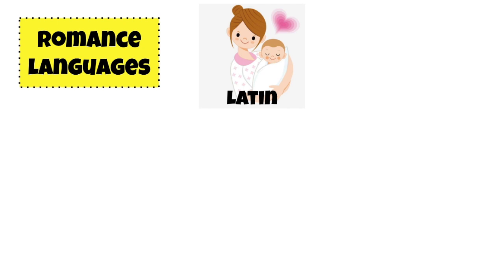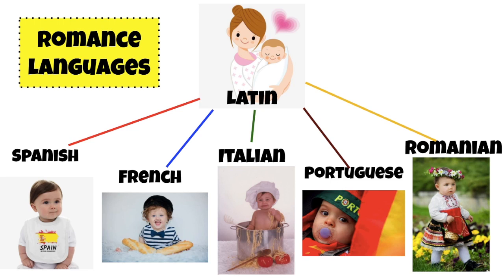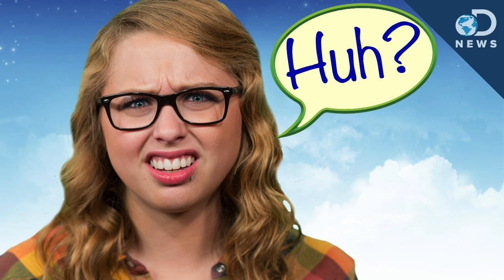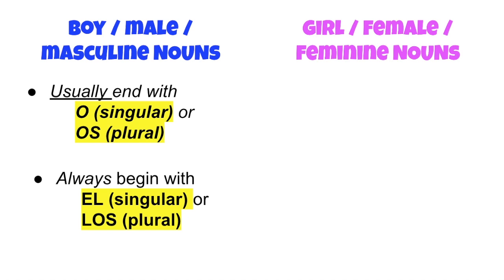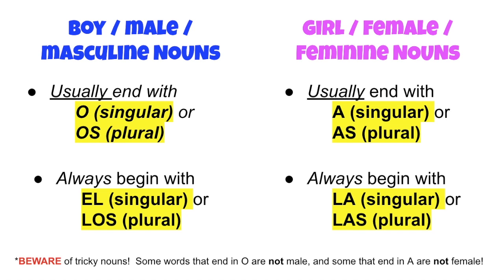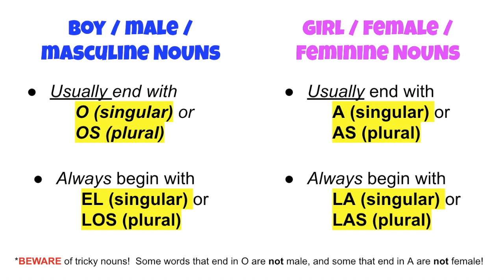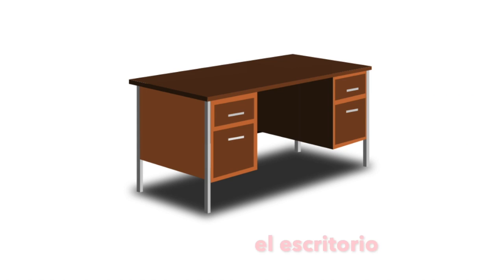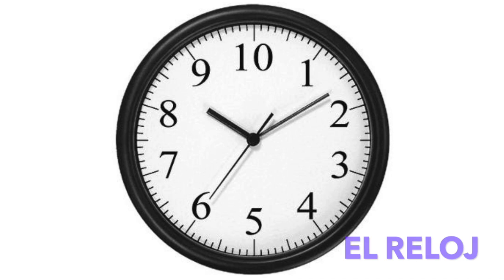Noun Gender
This video is about Noun Gender